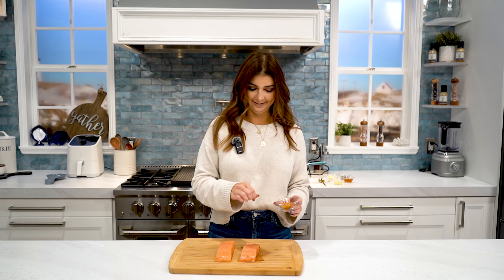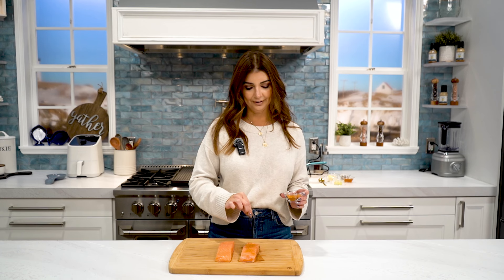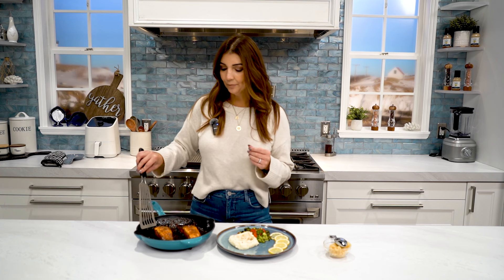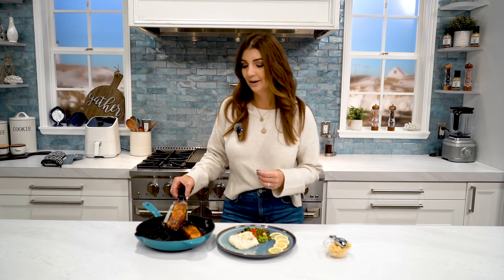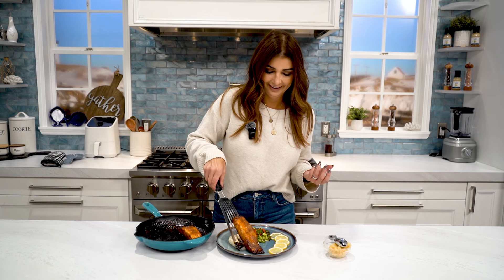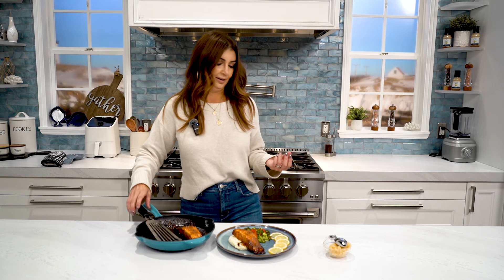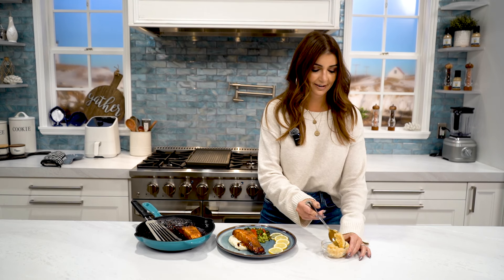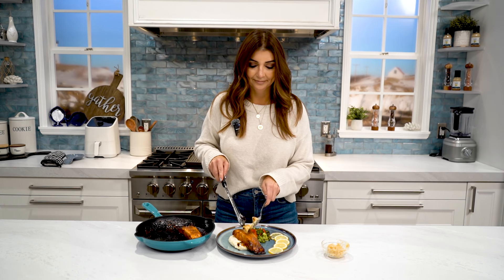Best Way To Cook Salmon: Cajun Honey Butter Faroe Island Salmon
Brittany Rastelli is here to show you the best way to cook our Faroe Island Salmon in the comfort of your home!
INGREDIENTS:
For Salmon
• 4 salmon fillets
• 2 teaspoons Cajun Seasoning
• 2 tablespoons unsalted butter
• 4 cloves garlic, minced
• 4 tablespoons honey
• 1 tablespoon water
• 2 teaspoons soy sauce
• 1 tablespoon fresh squeezed lemon juice, plus extra for serving
Cajun Honey Butter
• ¼ cup unsalted butter softened
• 1 tablespoon honey
• ½ tablespoon Cajun Seasoning
INSTRUCTIONS:
Cajun Honey Butter Salmon
• Preheat oven to broil/grill settings on medium heat.
• Season the salmon with Cajun seasoning.
• Melt butter in a skillet over medium-high heat. Sauté garlic for a minute. Add honey, water, soy sauce; let flavors combine. Stir in lemon juice for a flavorful blend.
• Place salmon in the pan with the sauce. Cook for 3-4 minutes, basting the tops.
• Baste the salmon again and then place the pan in the oven to broil/grill for 5-6 minutes. Cook until the tops are charred, and salmon is done to your preference.
• For serving, pour the sauce and add lemon juice, and arrange the lemon wedges around the salmon. Top with a heaping tablespoon of Cajun honey butter.
• Enjoy with steamed vegetables, rice, or alongside a salad.
Cajun Honey Butter (Optional)
• Mix together the butter, honey, and ½ tablespoon of Cajun seasoning in a small bowl. Use a fork to blend until the ingredients are thoroughly combined.
• Top the salmon with the butter while is hot so it melts.